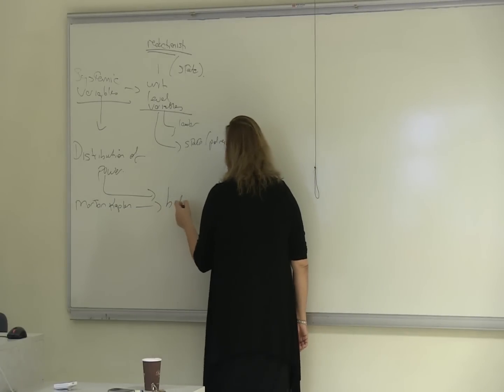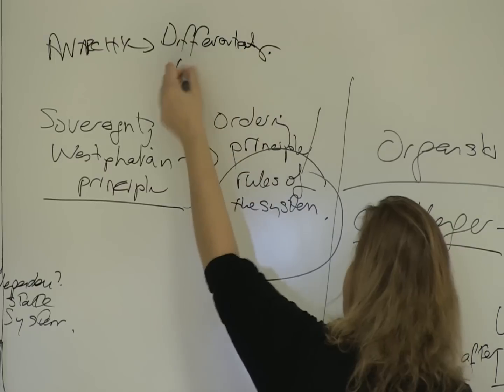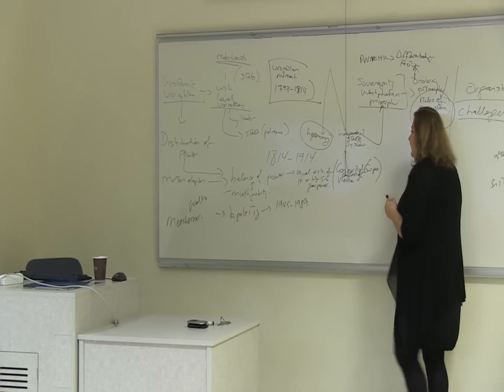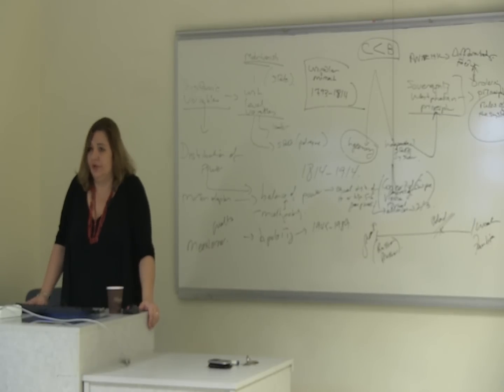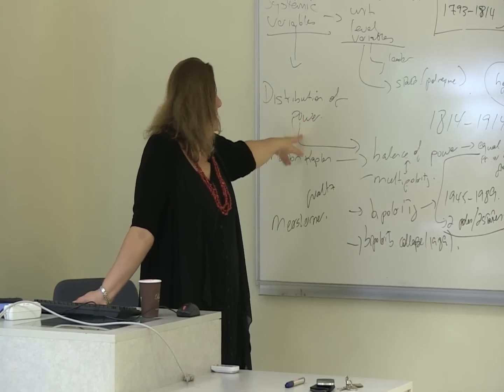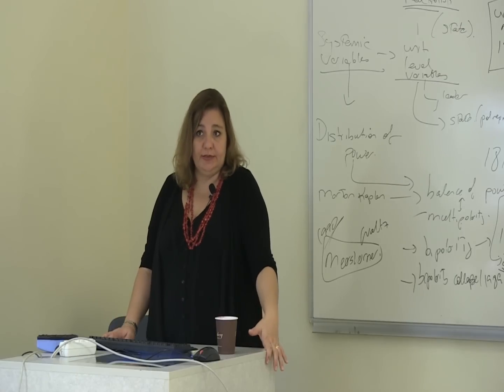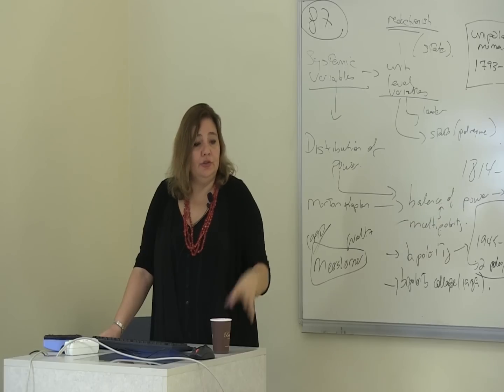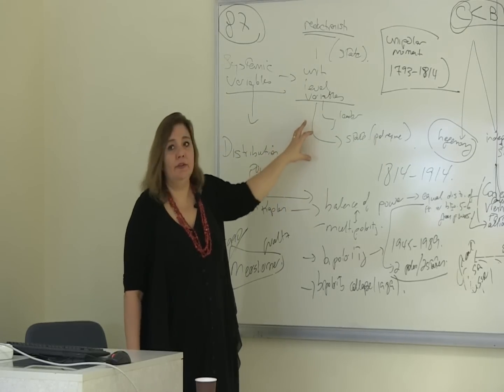IR 201 - Week 7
Liberalism, pluralism. Transactionalism, functionalism and integration.
• Viotti and Kauppi, International Relations Theory, ch.3, pp.129-144.
• Michael Doyle, "Liberalism and World Politics", American Political Science Review, vol.80, no.4, 1986, pp.1151-1169.